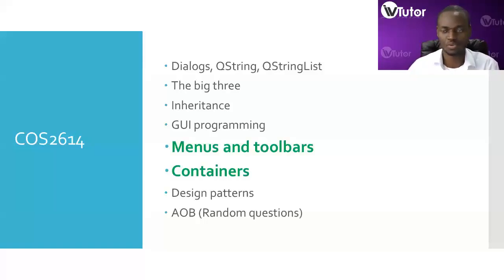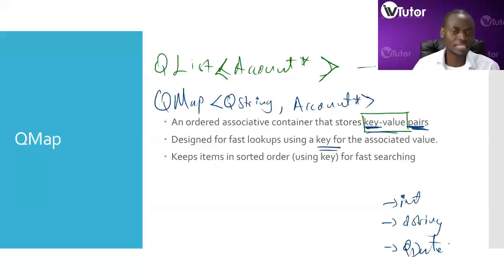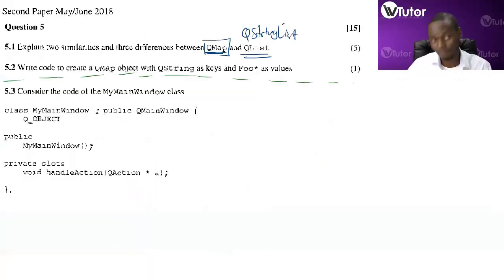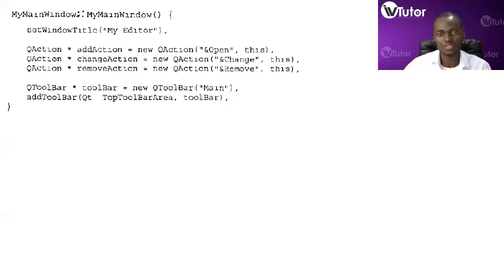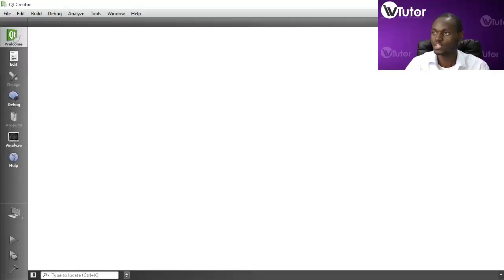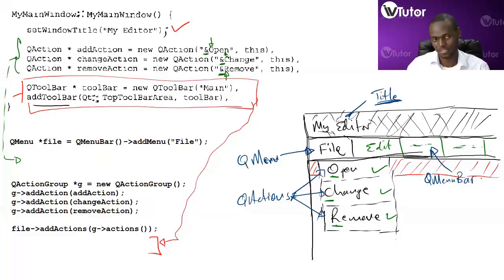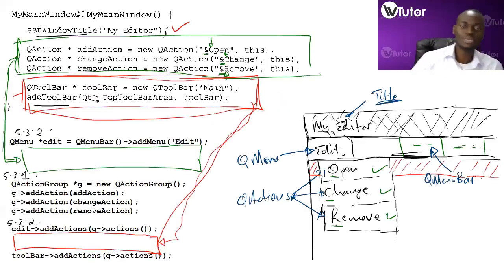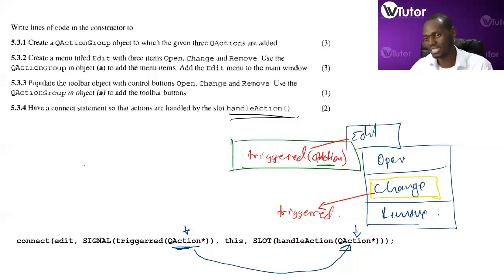UNISA: COS2614. - Revising Menus and Toolbars